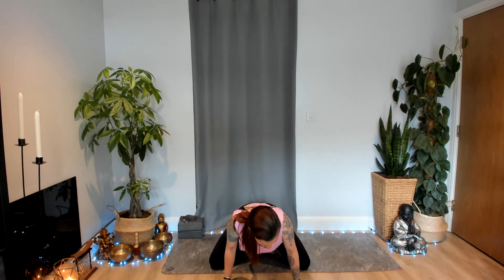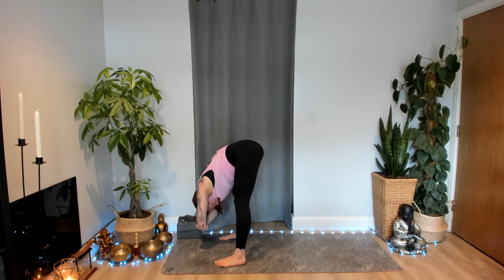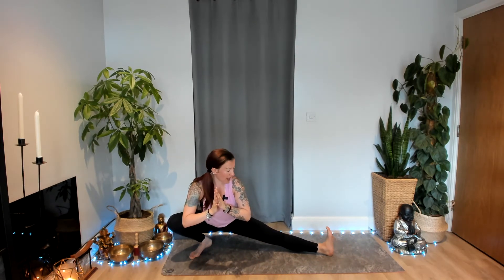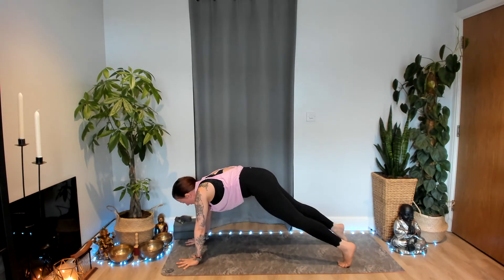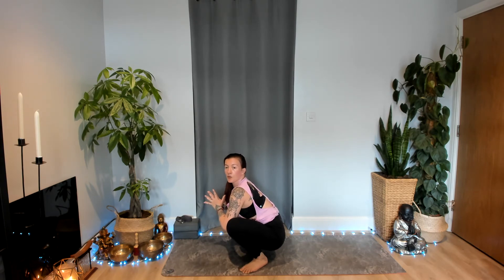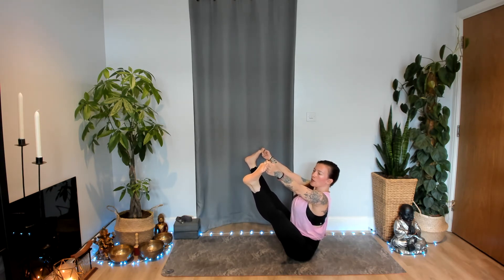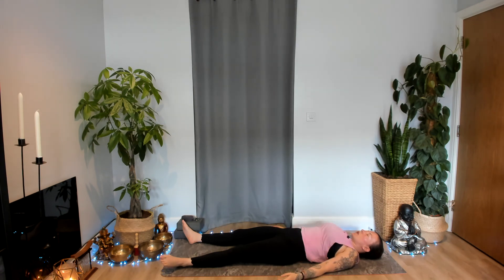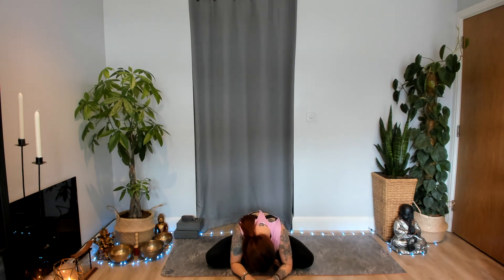Vinyasa Flow with Maz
Vinyasa Flow class with Maz